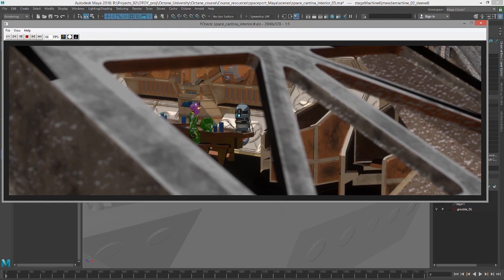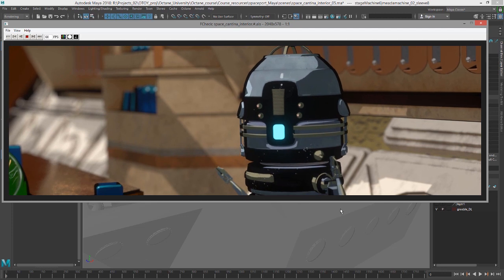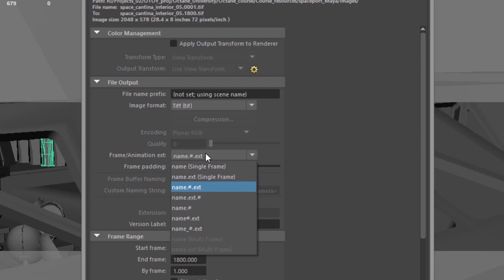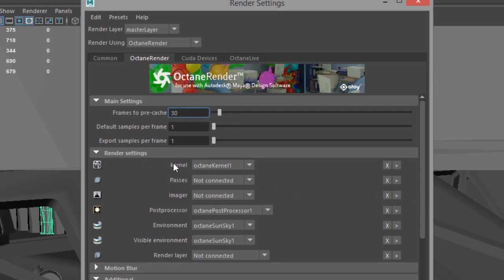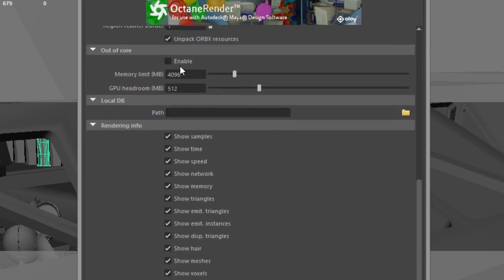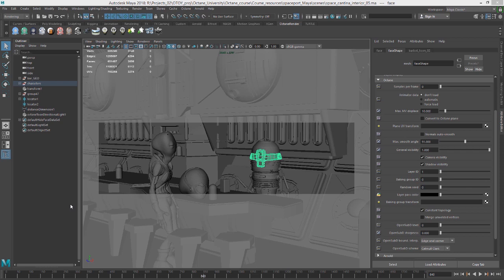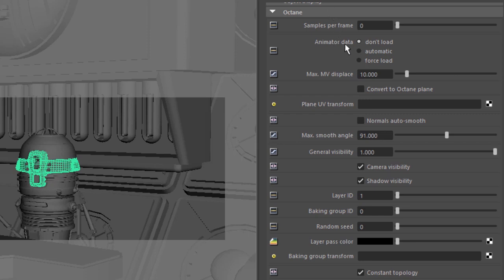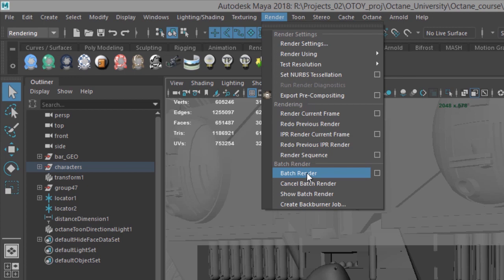OctaneRender for Maya Lesson 14.3: Batch Rendering